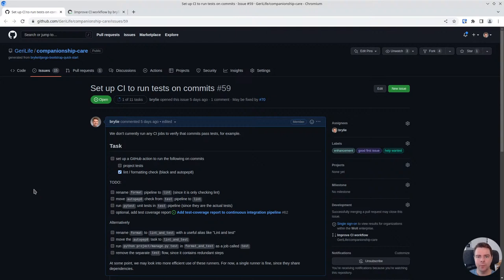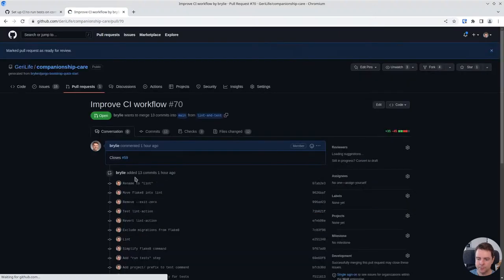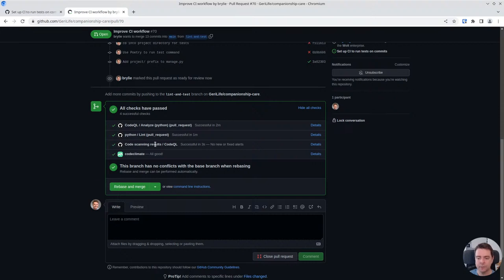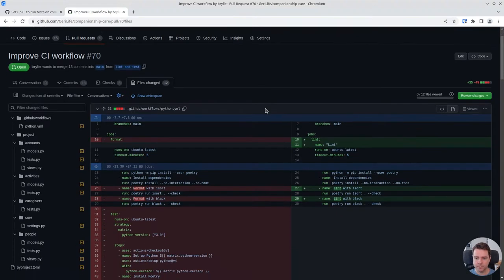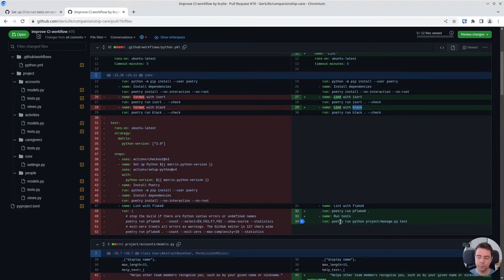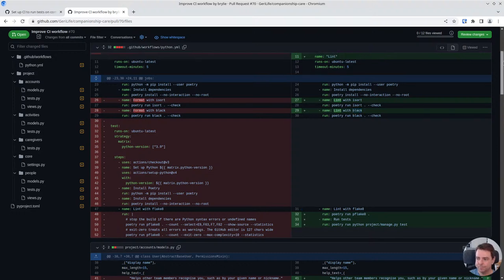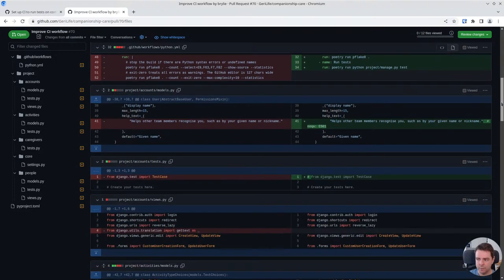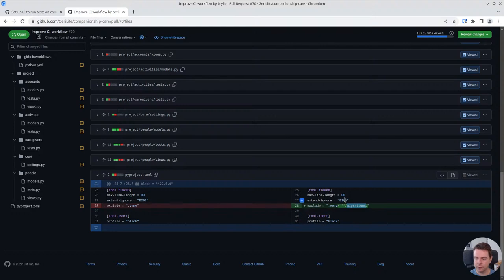Using GitHub Actions to lint and test a Django project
Building a web application for elderly and caregiver wellness with Python, Django, and Plotly Express.